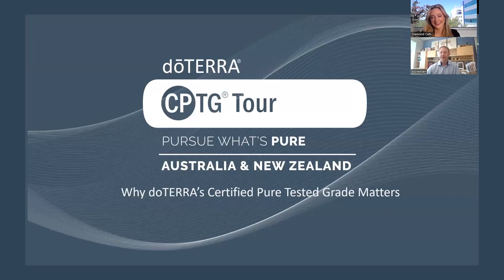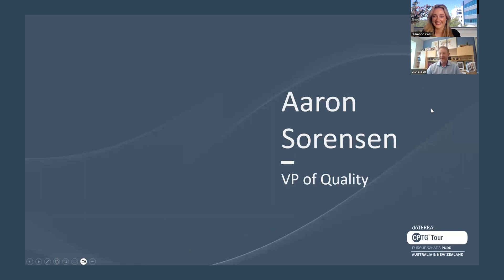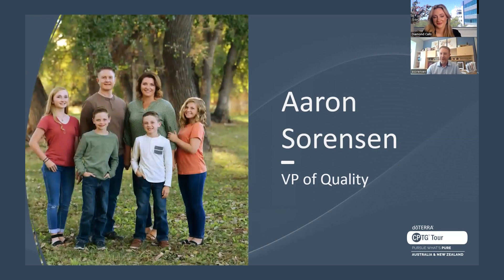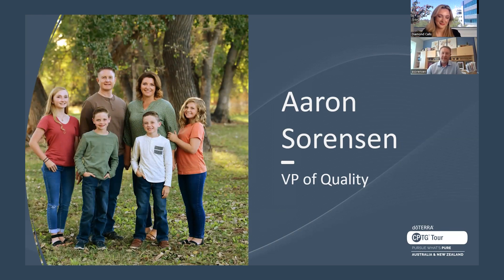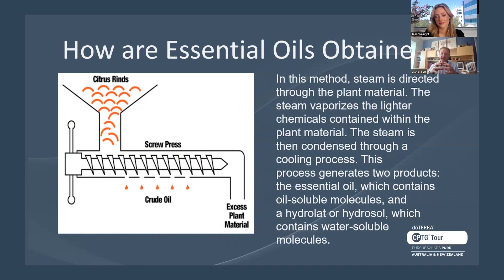Unearthed Product Discovery - CPTG with Aaron Sorensen